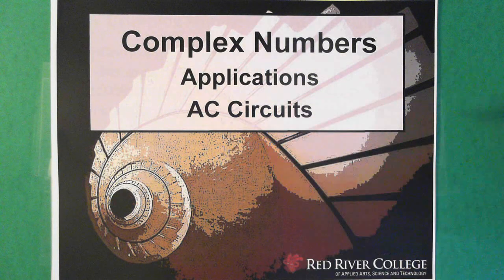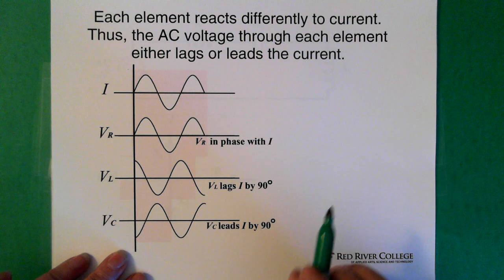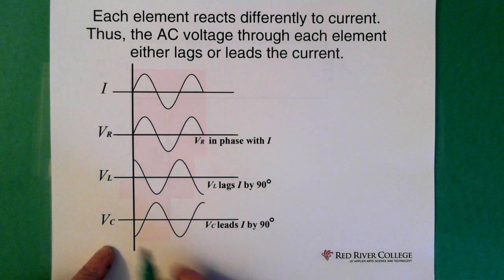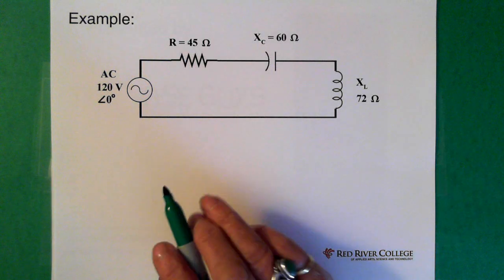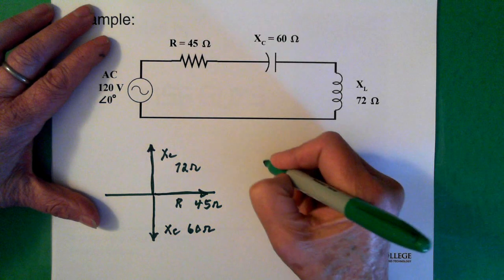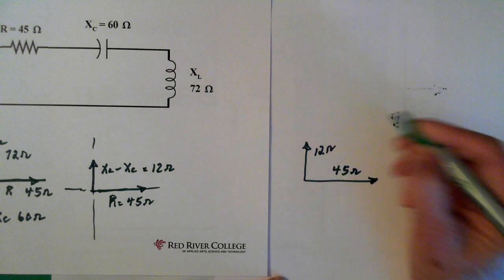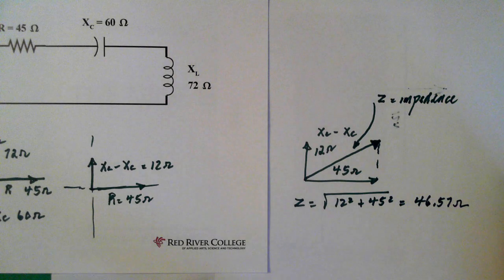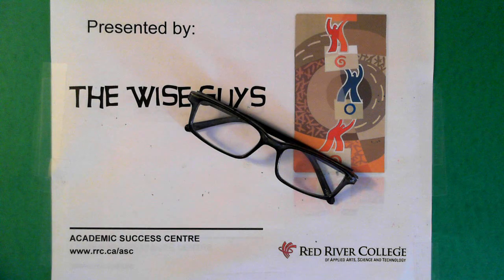Complex Numbers: AC Circuit Application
AC Circuits use Complex Numbers to solve Circuits